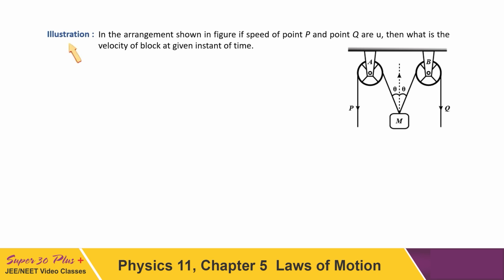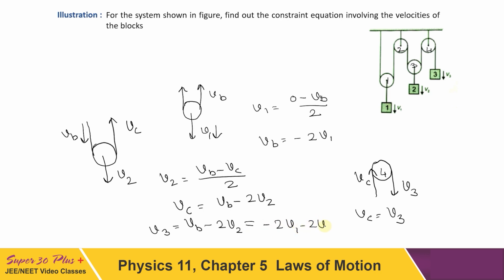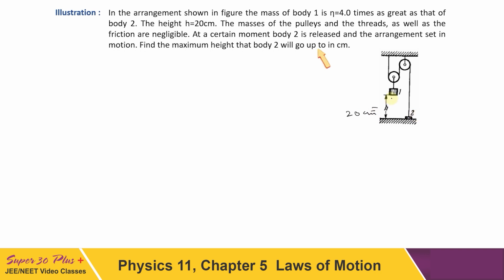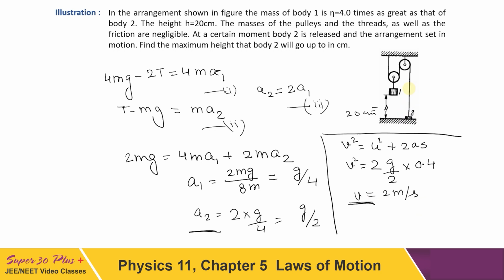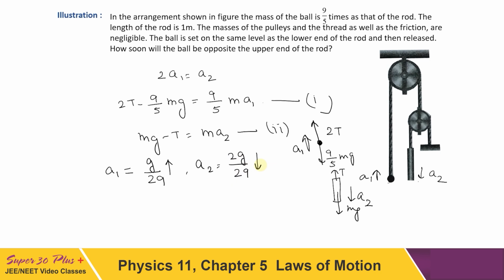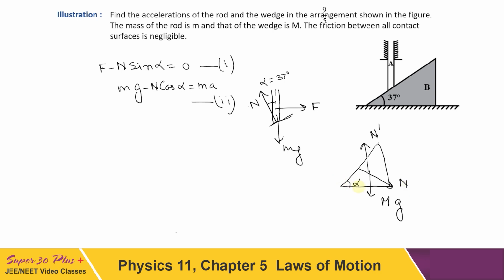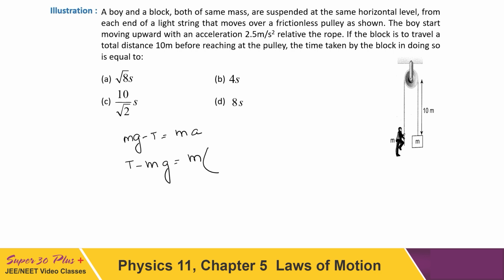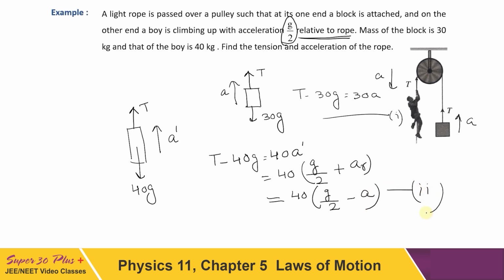Physics Class-11 | Chapter-5 Laws of Motion Part-4 | Numerical Examples | JEE/NEET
Welcome to Super 30 Plus! 🌟 In this session on Laws of Motion (Part-4), we will solve Numerical Examples to help you master the concepts and problem-solving techniques for JEE and NEET exams.

‼️➖ 𝐏𝐋𝐀𝐘𝐋𝐈𝐒𝐓'𝐒 𝐋𝐈𝐍𝐊 ➖‼️